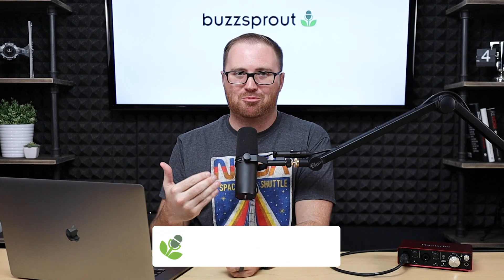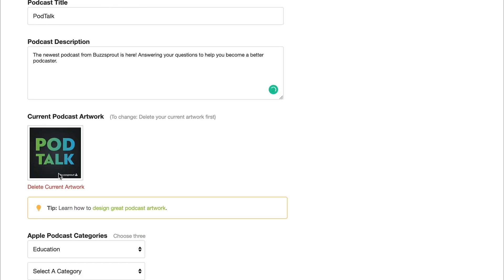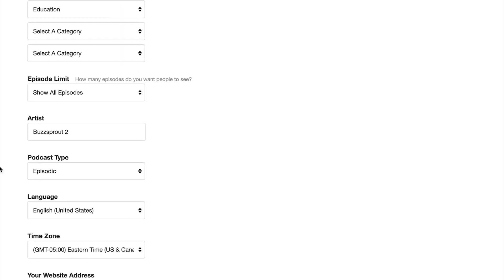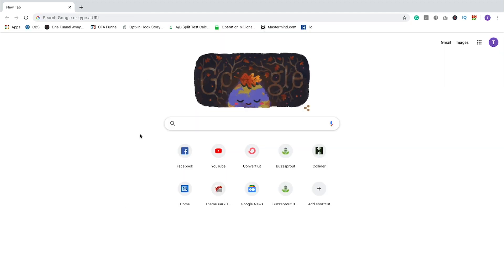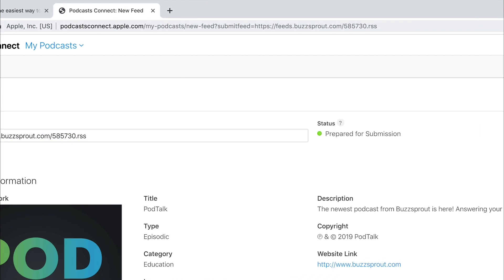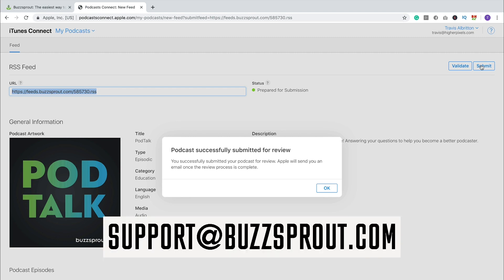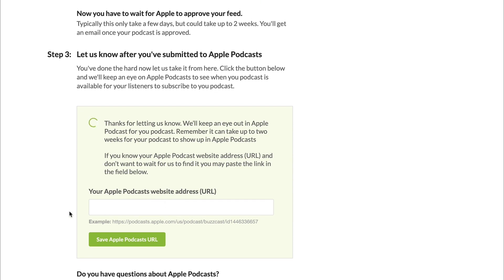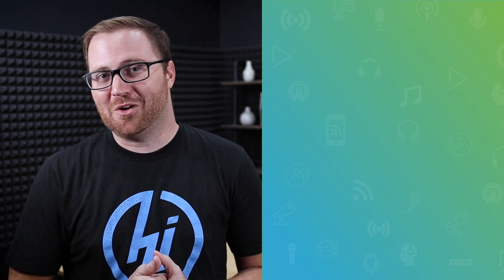How to Submit Your Podcast to Apple Podcasts/iTunes [Full Tutorial]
Time Stamps

00:33 - Prep your podcast for Apple Podcasts submission
02:22 - Grab your Apple ID
02:51 - Submit your show to Apple Podcasts
04:48 - Save your Apple Podcasts URL